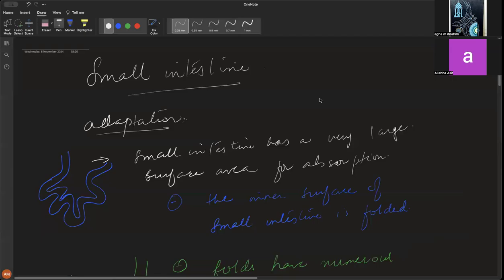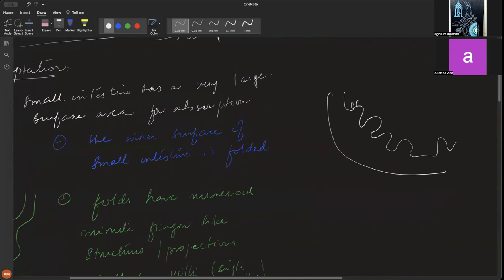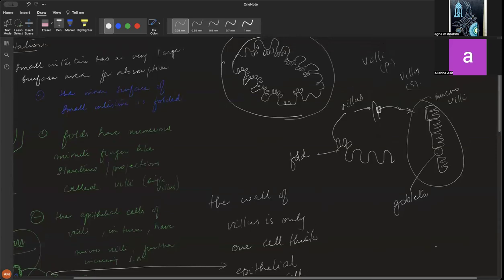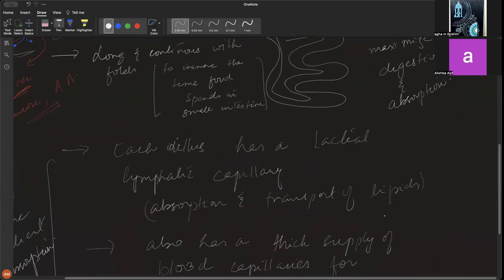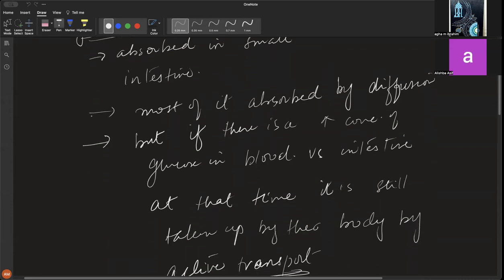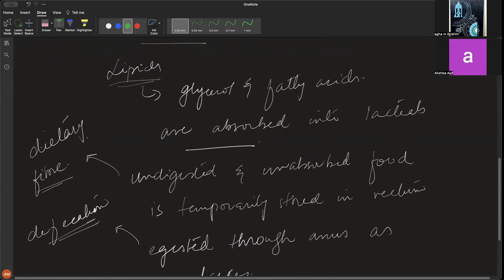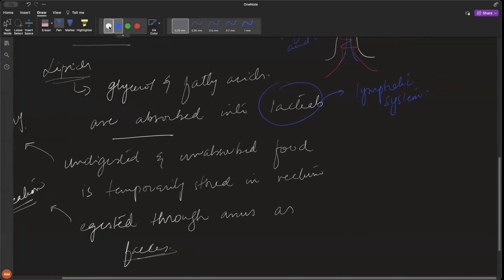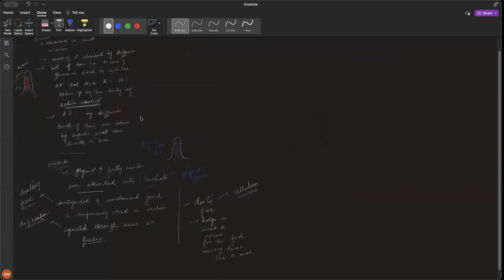IGCSE/GCSE BIOLOGY | NUTRITION IN HUMANS | ABSORPTION IN SMALL INTESTINE | ADAPTATIONS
This is a comprehensive lecture designed around the important questions that weigh most from this topic.
This video covers the absorption that takes place in small intestine. It also covers how is small intestine adapted for this function.